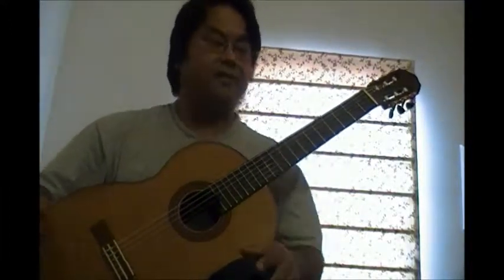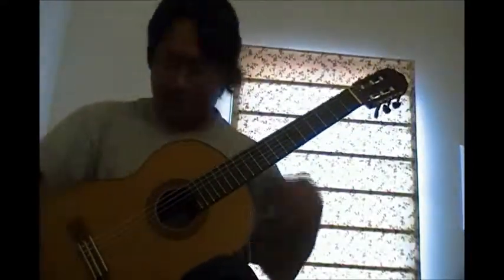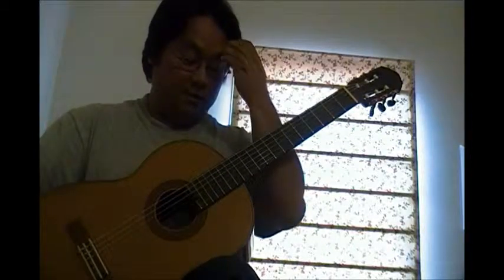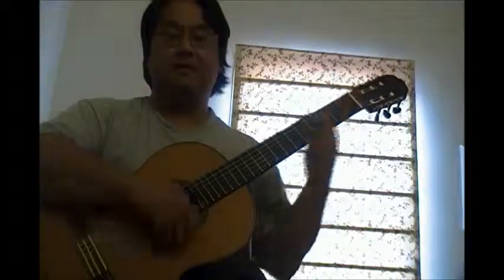gustavo arias classical guitar